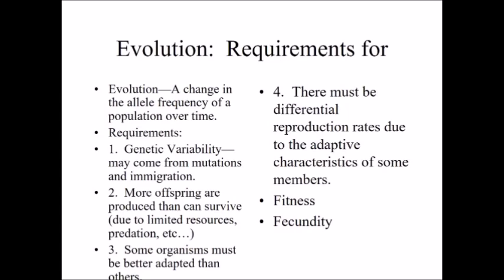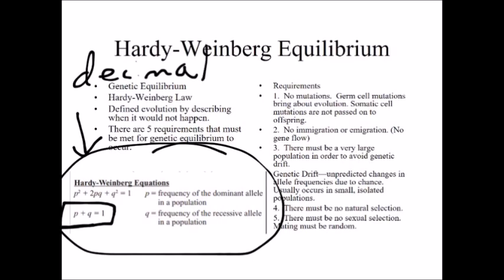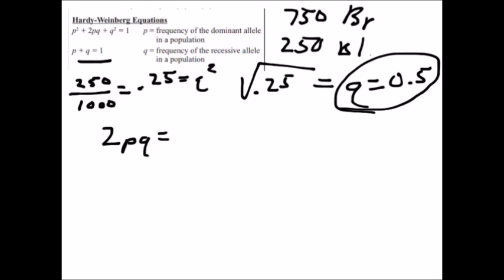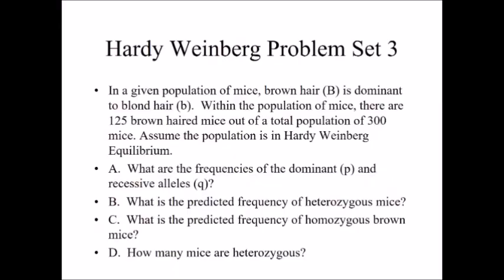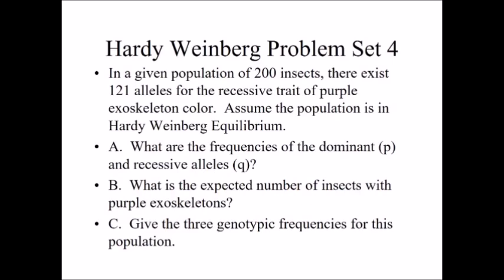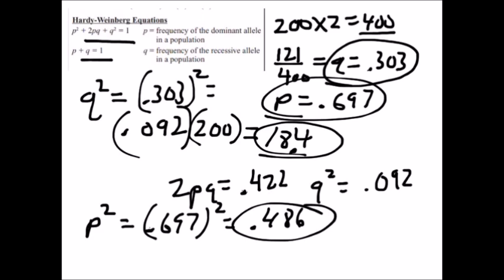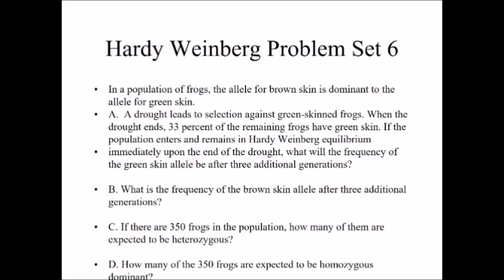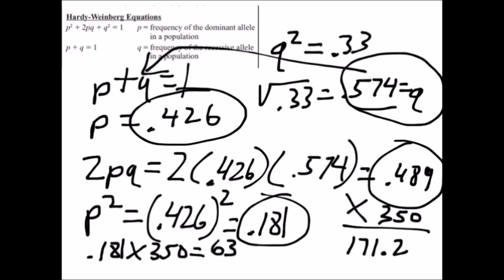AP Biology Hardy Weinberg Equilibrium